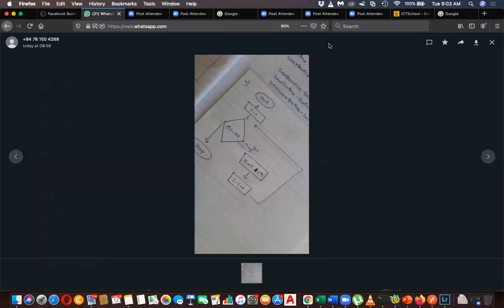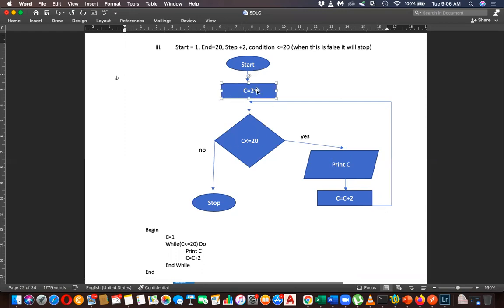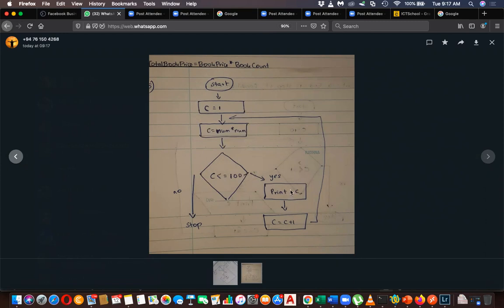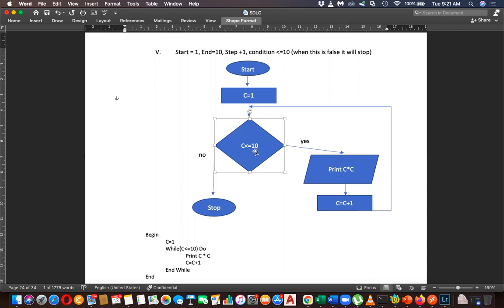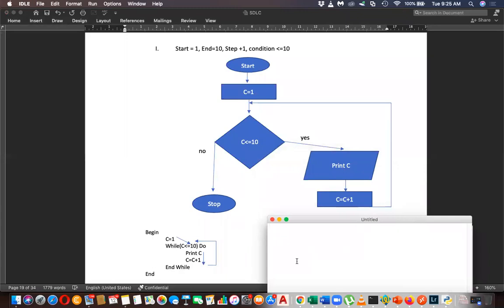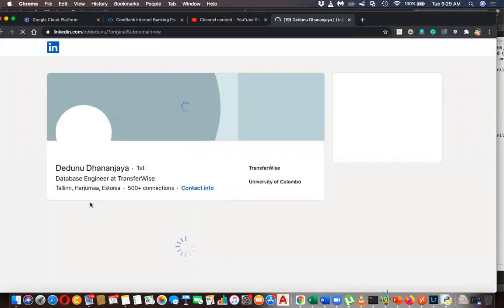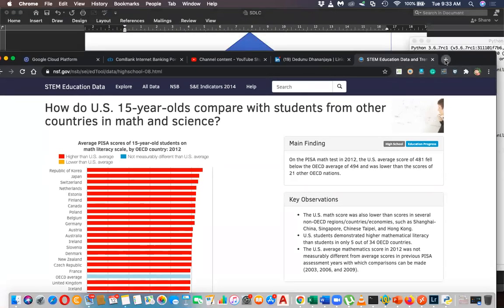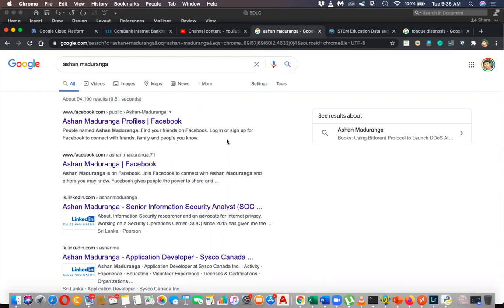AL ICT Python English Medium Control Structures Repetition P2